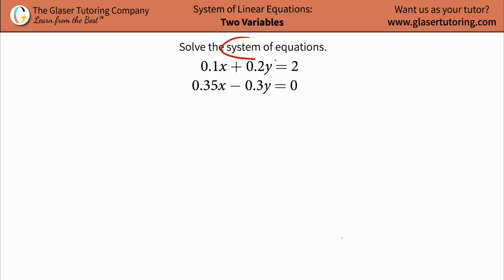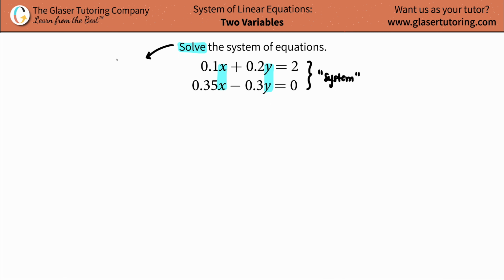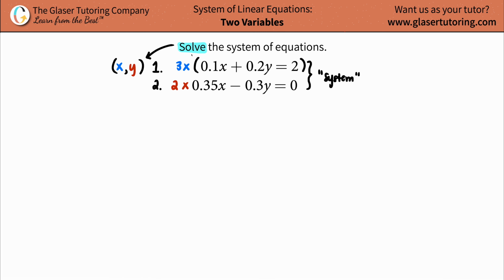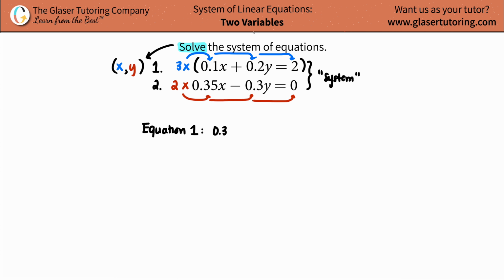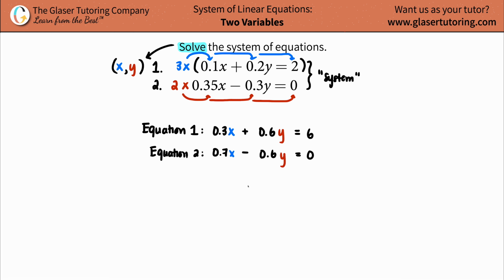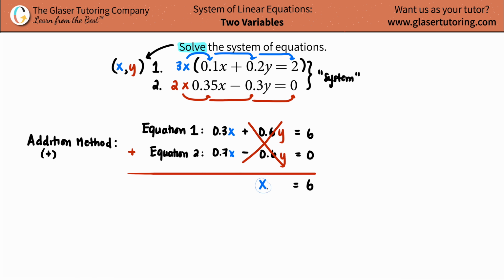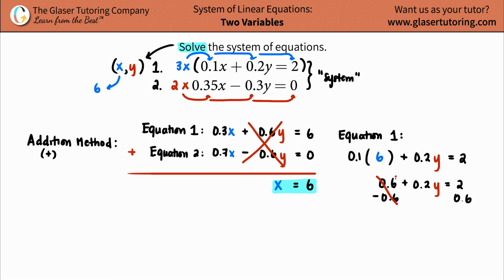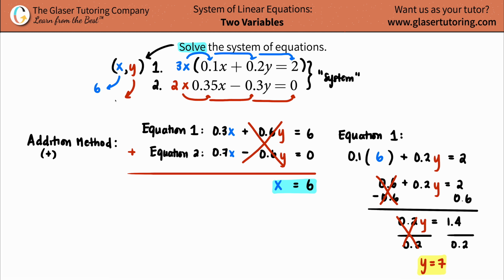How to solve a system of equations with decimals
For the following exercises, solve each system by any method.
0.1x + 0.2y = 2
0.35x − 0.3y = 0